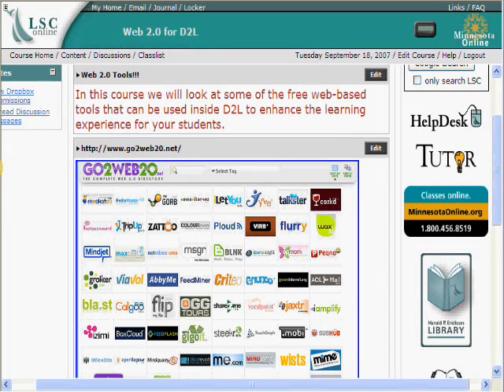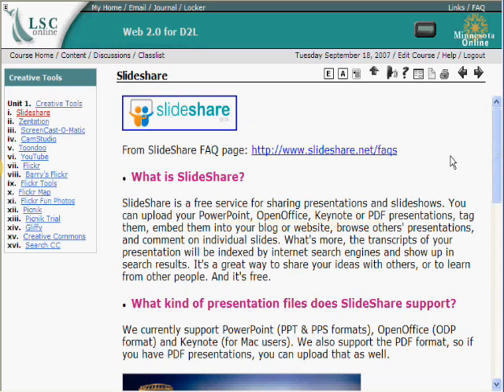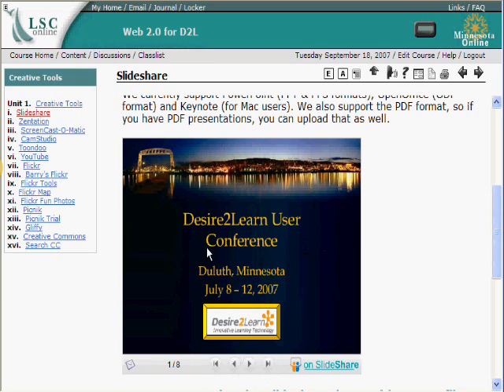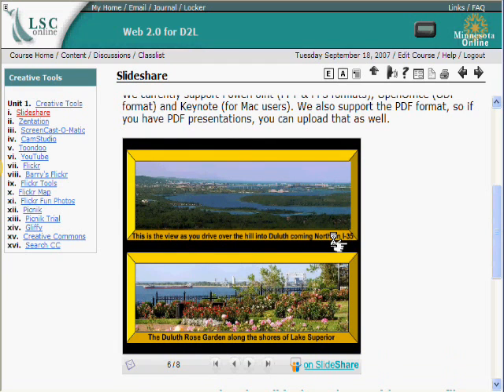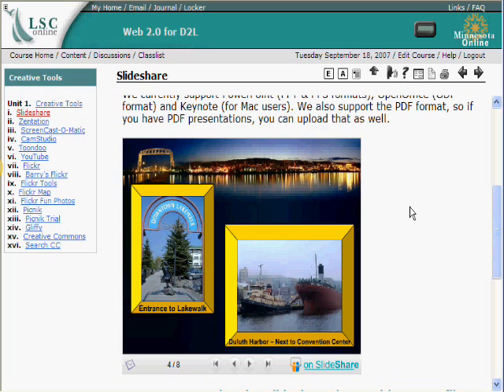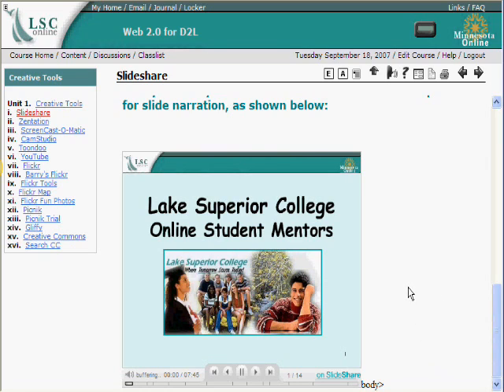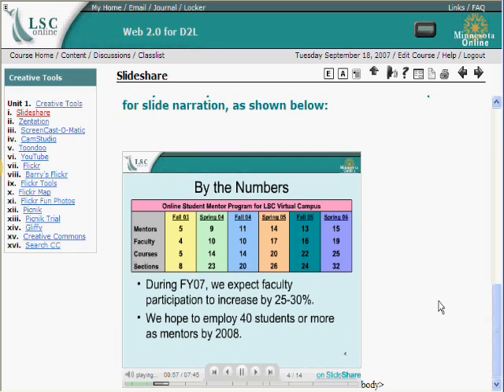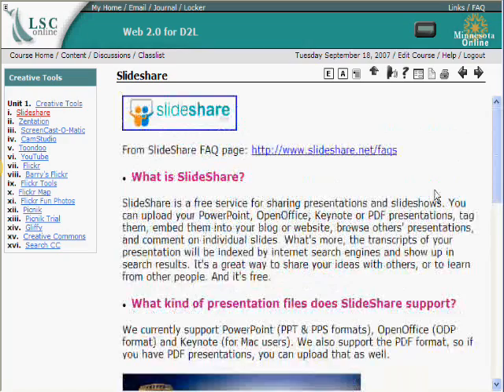Web 2.0 Inside D2L - SlideShare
Embedding SlideShare presentations inside Desire2Learn.